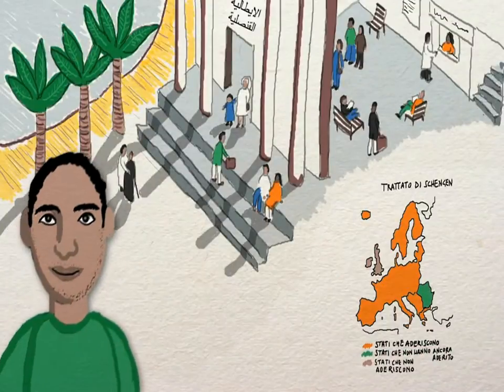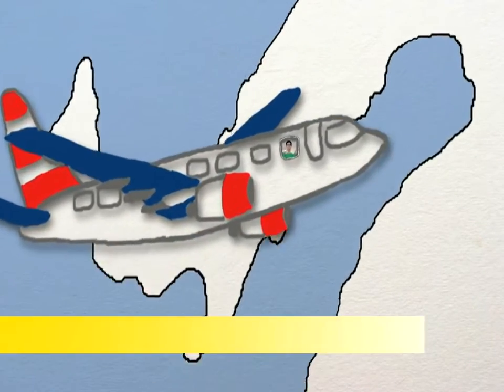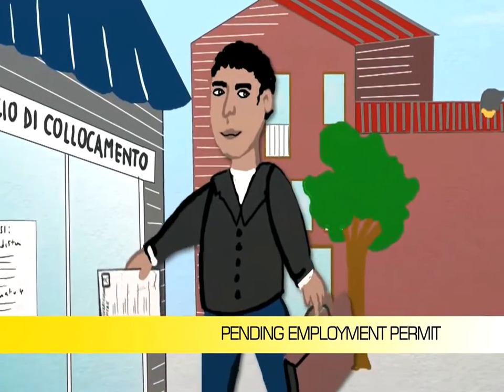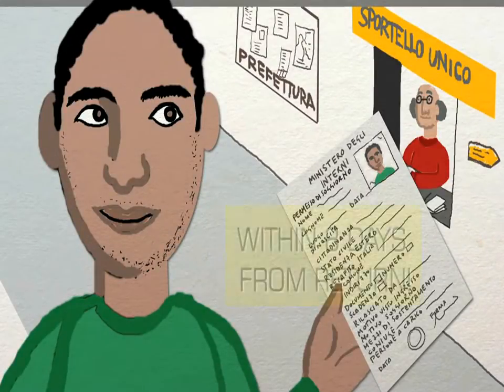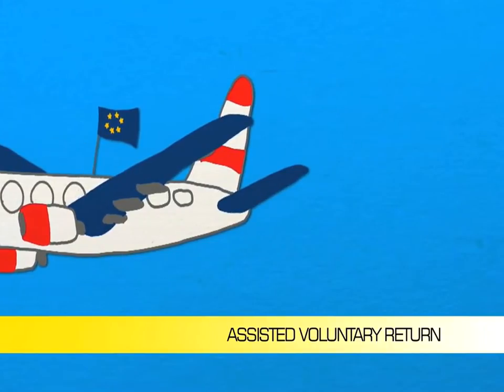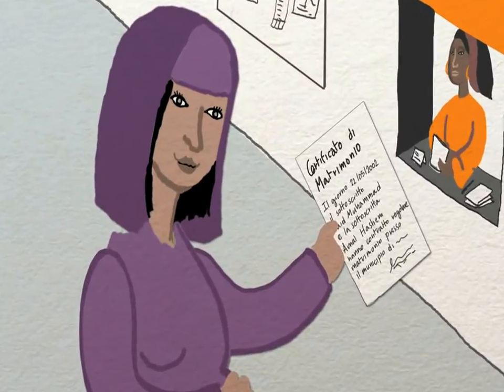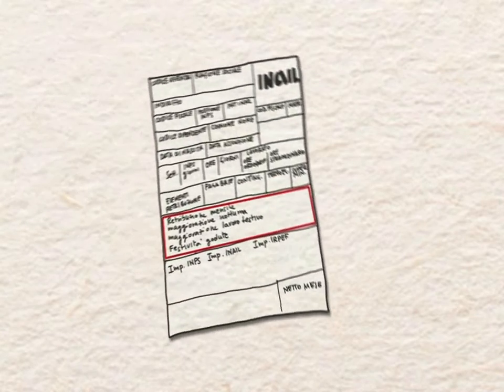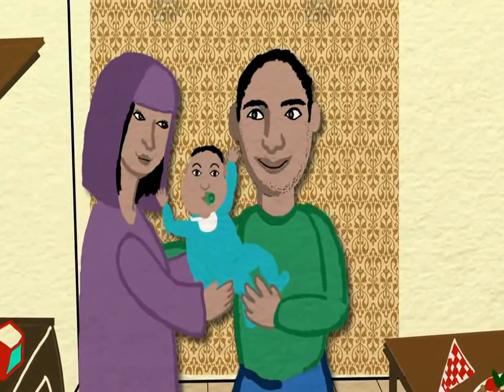Work and permit to stay / Lavoro e permesso di soggiorno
What must be done to come to come to Italy for a short period of time? And if one decides to stay? What is the necessary paperwork, and to whom should we refer? What must be done to work in this country and how is a pay check made? This video covers the topics of Visas and Permits to Stay, Assisted voluntary return, Authorization for Family Reunification, and informs us on the work contract and the withheld taxes on our pay check.

Traduzione
Cosa si deve fare per venire in Italia per brevi periodi e se si decide di rimanervi? Quali sono i documenti necessari e a chi ci dobbiamo rivolgere? Cosa si deve fare per poter lavorare in questo Paese e com'è fatta una busta paga? Questo video affronta il tema del Visto e del Permesso di Soggiorno, del Rimpatrio Volontario Assistito, del Nulla Osta al Ricongiungimento Familiare e ci informa sul contratto di lavoro e sulle ritenute che ci vengono fatte in busta paga. Per ulteriori informazioni